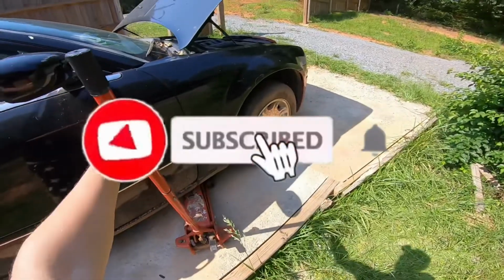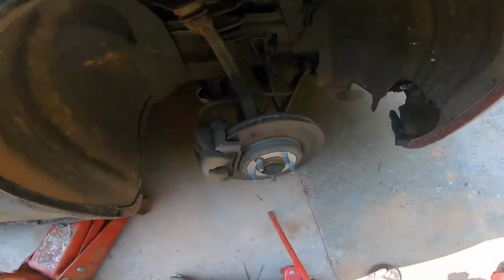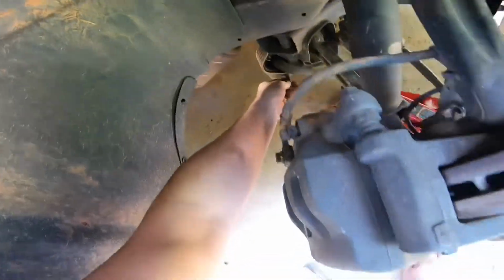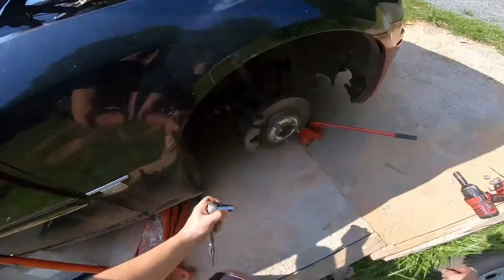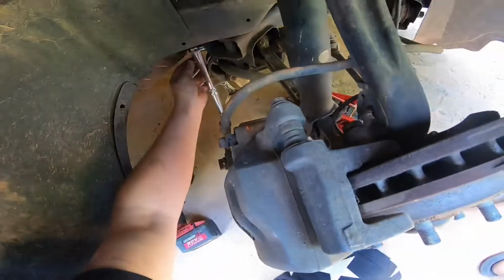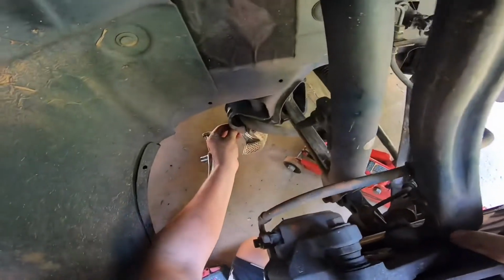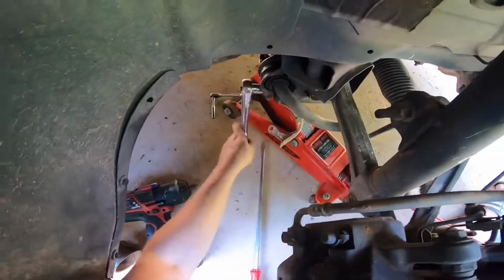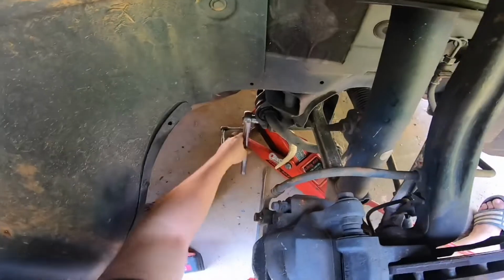My sway bar came lose, How to fix a clanking sound when going over bumps in the road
my ZIMALETA Motors EBay Sprinter Parts Store eBay.com/str/zimaletamotors

Diesel Injector Flow Diagnostic Cylinder Common Rail Adaptor Test Tool Kit

TIME-SERT M6x1.0 Thread Repair kit #1610

Imazing Portable Car Jump Starter - 2500A Peak 20000mAH

EWK 1 1/4-3 1/2 Inch Brake Engine Small Cylinder Honing Tool Wheel Boring Hone Deglazer

My Battery Jump Pack Perfect for Starting a Dead Sprinter Battery and Light Trucks up to V8 Motors 1700 Peak Amp Premium 12 Volt Jump Starter

2008 Mercedes Sprinter Headlights and Taillights won’t turn on FIXED How To Replace Body Control BCM

$70.49 Cheep Mechanic 170 Pc. Tool Set
$21.92 Extra Long SAE Hex Bit Socket Set
$30.99 Fuel injector puller
$24.61 Crank Shaft Position sensor
$212.86 Bosh Fuel Pump
$41.99 Replacement fuel Pump motor
$6.50 Intake Air Temperature Sensor
$132.43 AC Compressor
$124.00 Power Steering Pump
$158.00 DEF Diesel Emissions Fluid DEF Pump
44.99 Starter 04-06 Mercedes Sprinter
$34.99 Water Pump 04-06 Sprinter Van 2.7L
$85.22 Conductor Plate Transmission Kit
$17.98 Man Oil Filter 2 Pack 06 Sprinter
$51.99 Man Oil Filter 6 pack Sprinter
$9.99 Oil Filter Sprinter Grab Tool Try